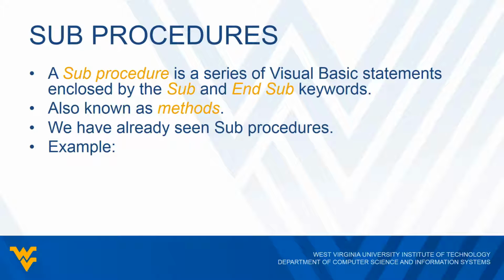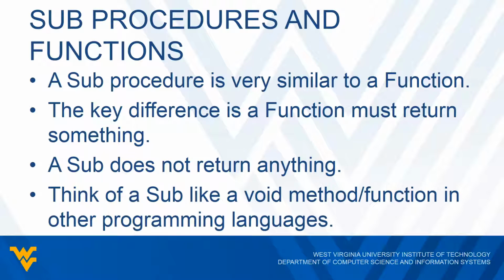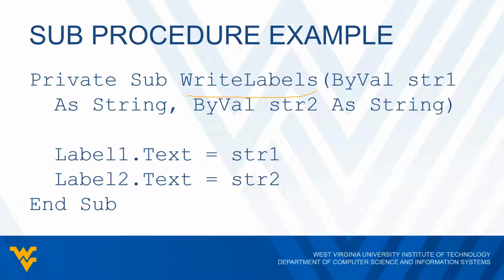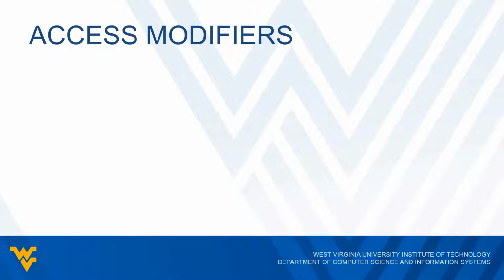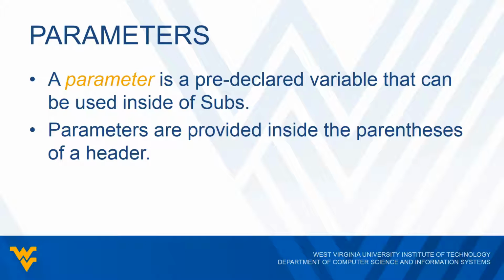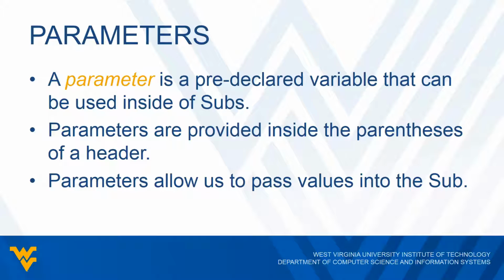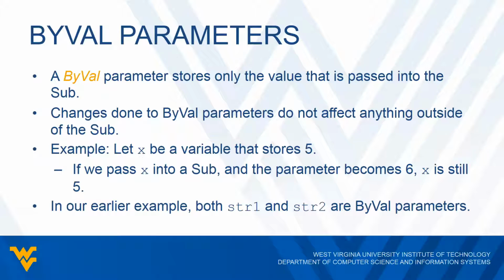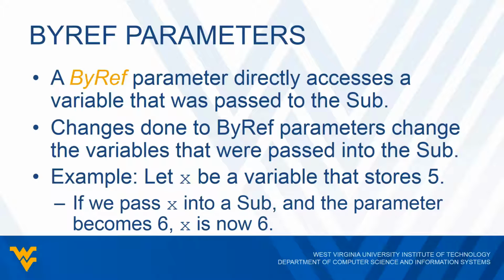ISYS 102, Lecture 19a